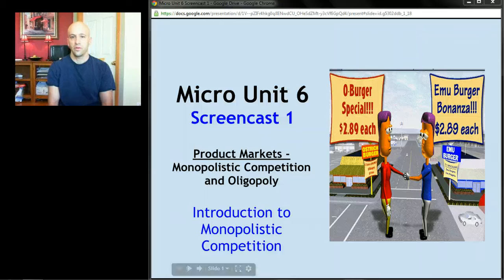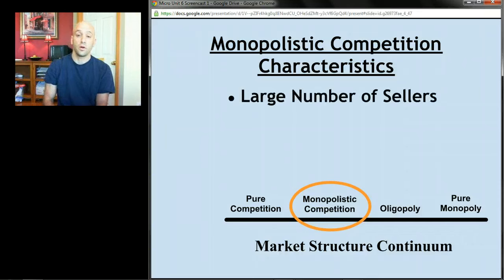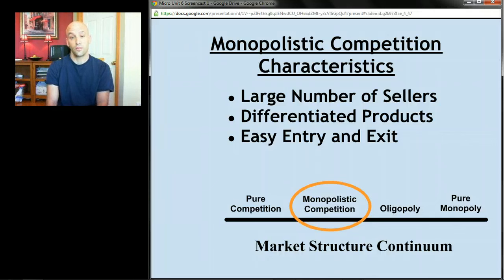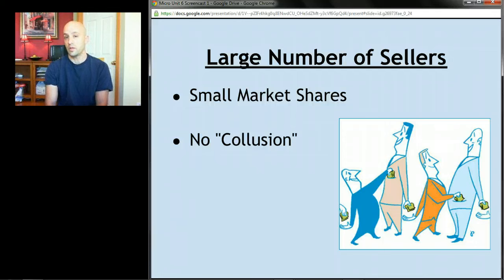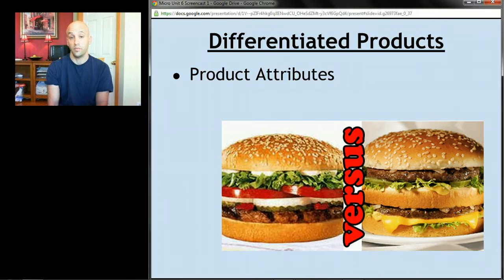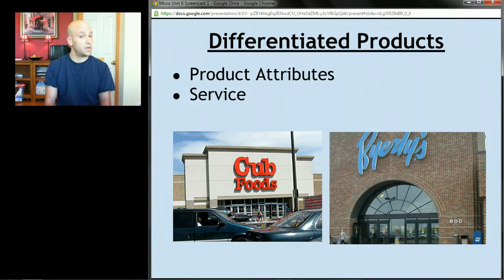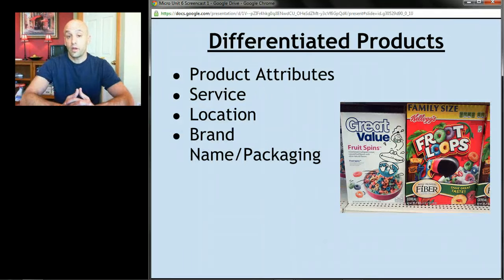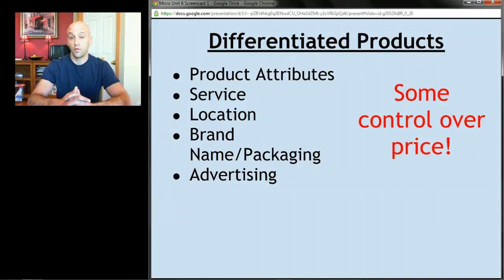AP Micro: Unit 6 Screencast 1 - Introduction to Monopolistic Competition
Main Topics: Characteristics of monopolistic competition, various methods of product differentiation.